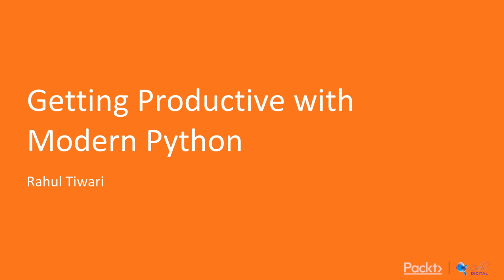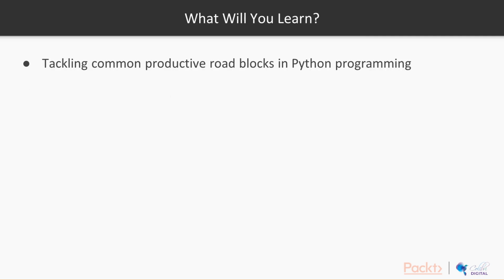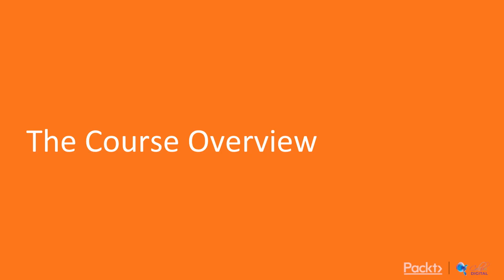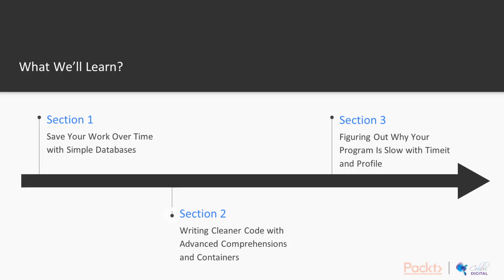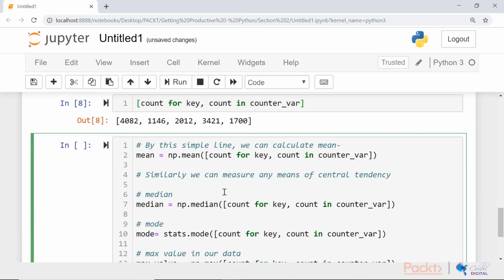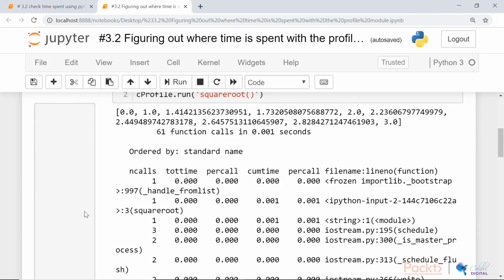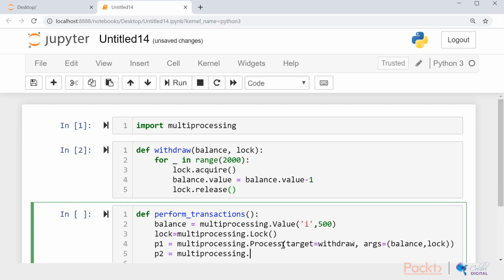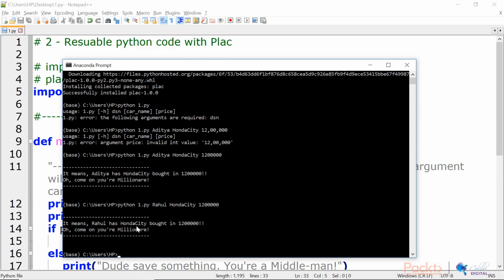Getting Productive with Modern Python : The Course Overview | packtpub.com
This video tutorial has been taken from Getting Productive with Modern Python. You can learn more and buy the full video course